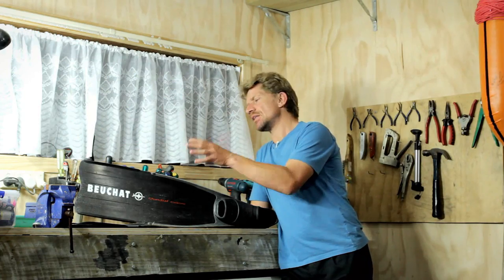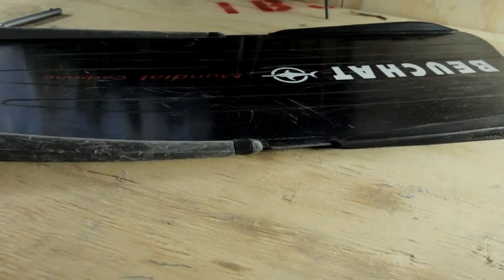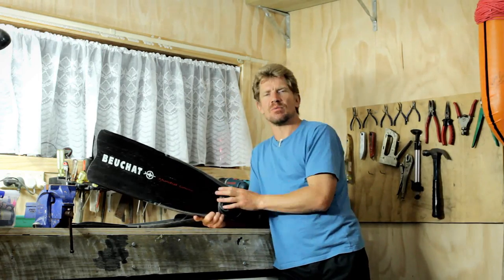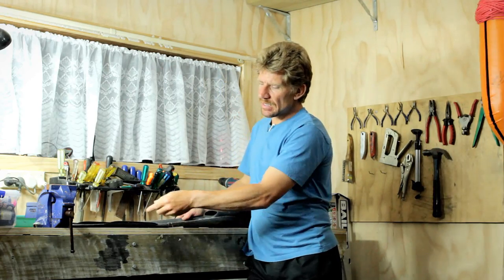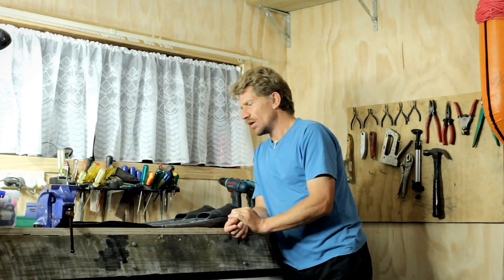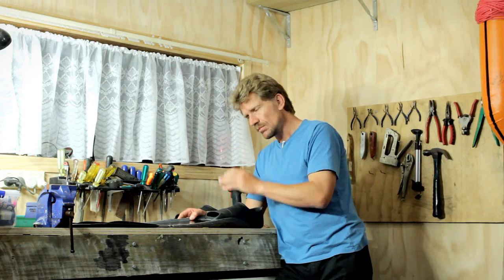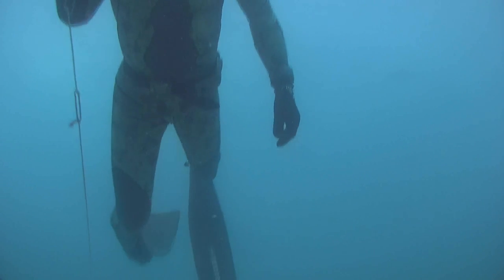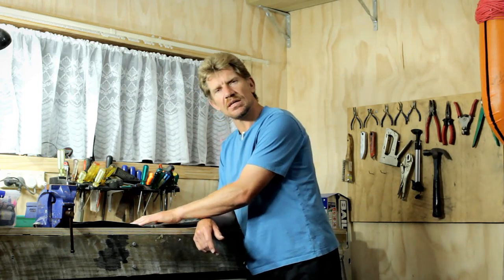Beuchat Mudial Carbone Pro part 2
In depth review on the Beuchat Carbone spearfishing fin.